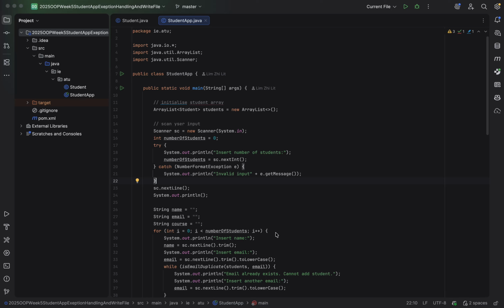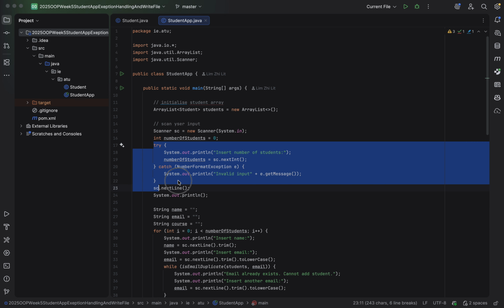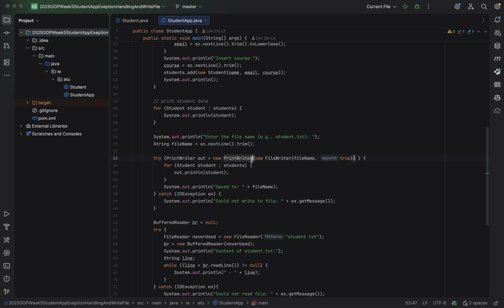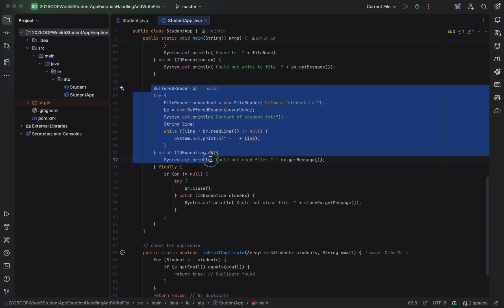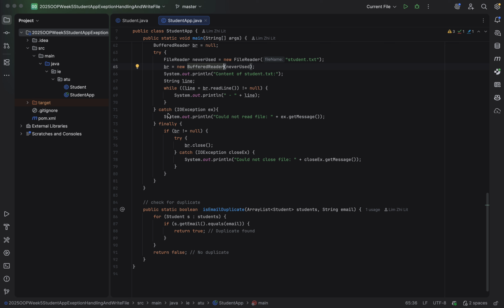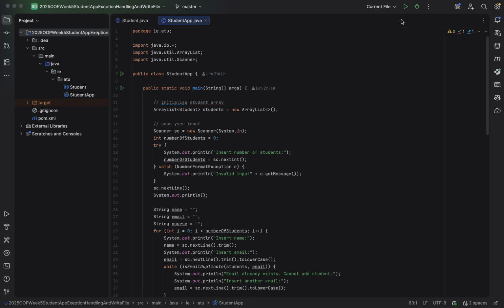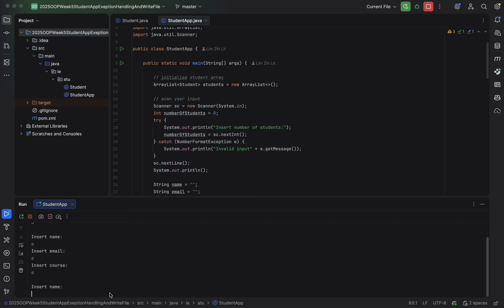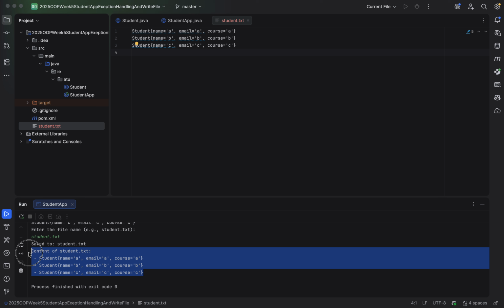2025 Lab 4 OOP Error Handling and File IO